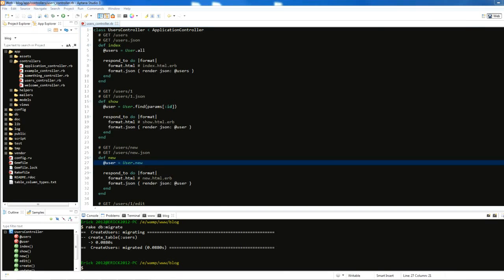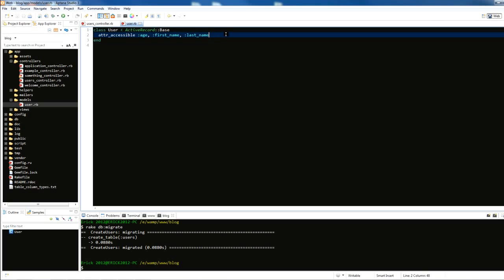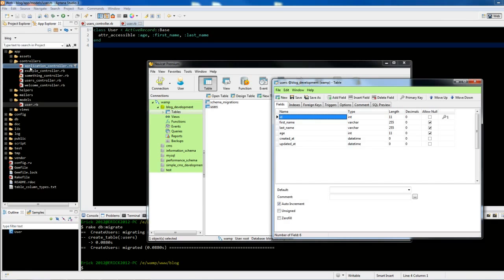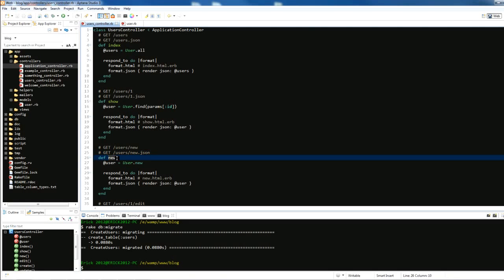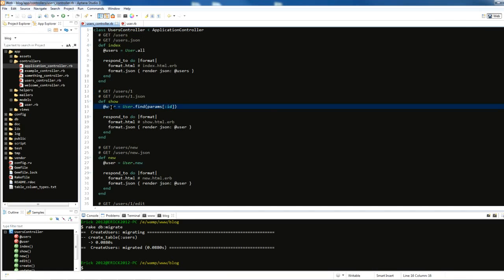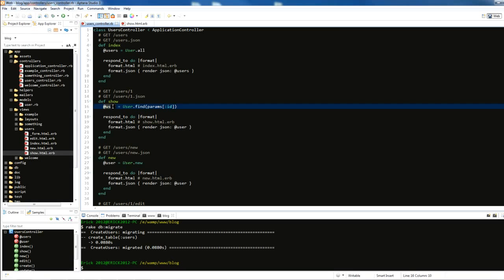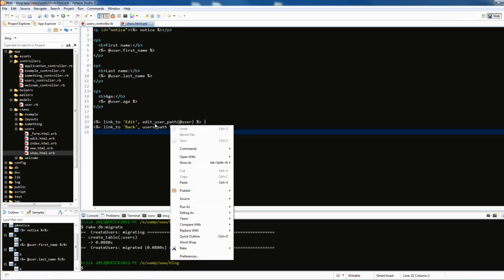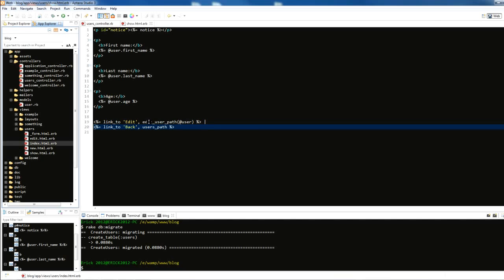Ruby on Rails Tutorial for Beginners - ORM - Databases and Scaffold part 2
Part 2 of Ruby on Rails Database and ORM, this is just a program overview. The video is to show you the big picture on how we use databases and active record. We will be going into more detail when we create an application from scratch